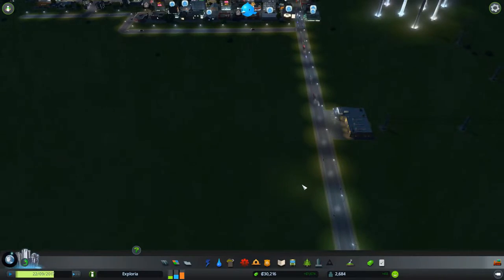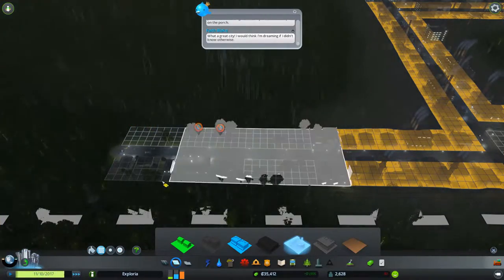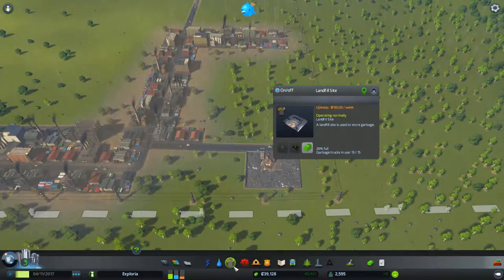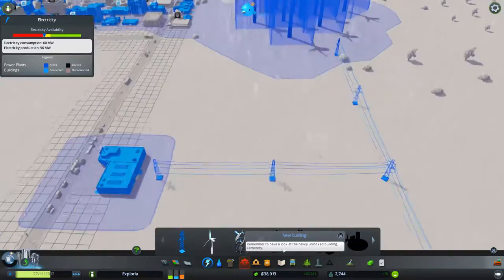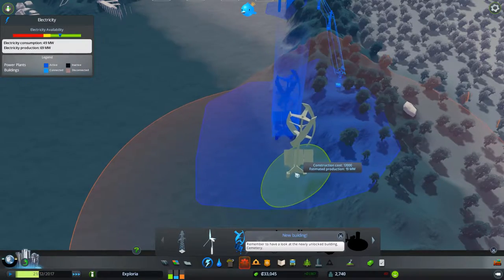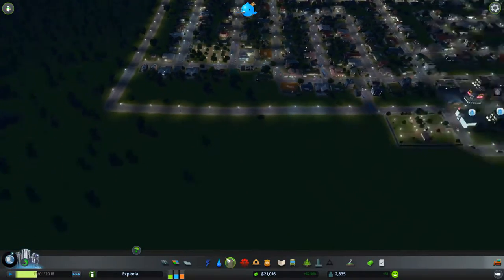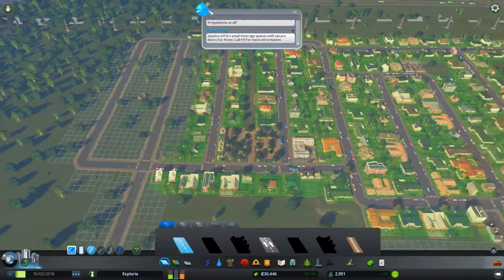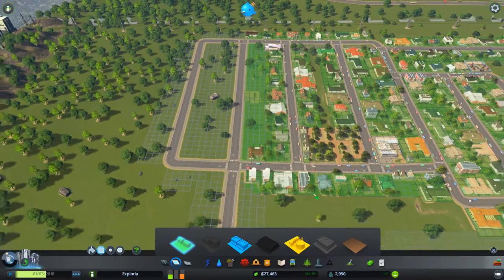Let's Play Cities Skylines Ep. 3 – ADVANCED WIND TURBINE! – Cities Skylines Gameplay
In this episode of the blind Cities Skylines let's play we continue our quest for 100k citizens! A long way before we reach that goal, but on the road there we will learn a lot of valuable lessons and also unlock a lot of cool stuff! In this episode we are unlocking some new buildings and we start building our advanced wind turbine, which needs to be close to the water. But the power generated from this one is huge compared to the normal one. The population is rising fast as the demand for essentially every zone is high. Check out the episode to see it all in action!

This blind let's play series of Cities Skylines will take us on a journey where we learn by doing. I hope you want to follow along as the city we create grows into the largest possible. I will focus on gameplay that is easy to follow and I will always answer your questions regarding Cities Skylines the best I can. My first main goal in this let's play will be getting 100,000 citizens in the city.

Extensive local traffic simulation: Colossal Orders extensive experience developing the Cities in Motion series is fully utilized in a fully fleshed out and well-crafted.

Cities Skylines is a registered trademark of Paradox Interactive. 2016 Paradox Interactive.